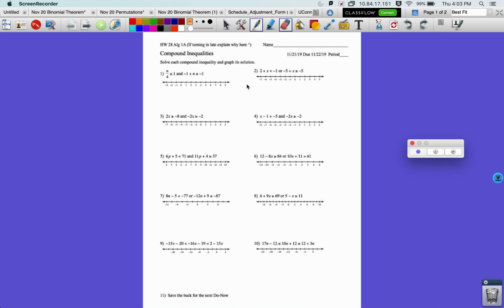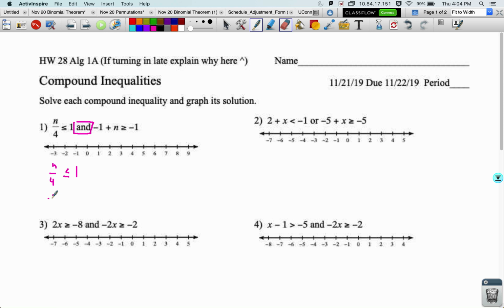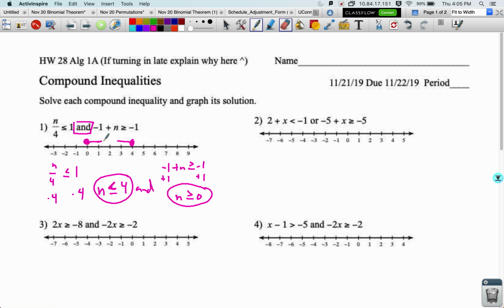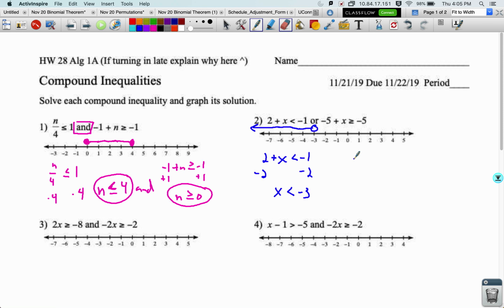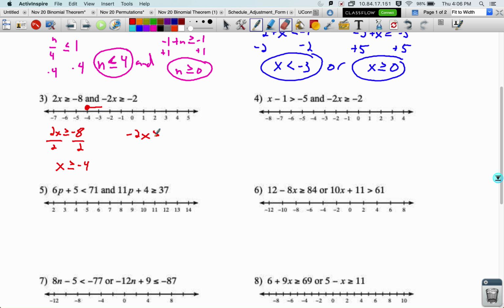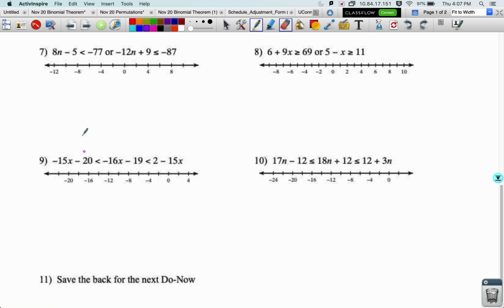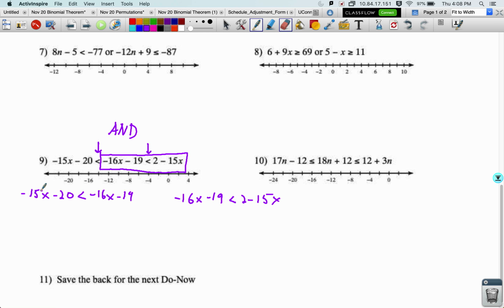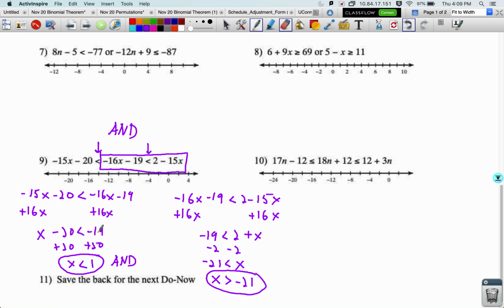Compound Inequalities HW Help Video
Homework Help Video for Algebra 1A